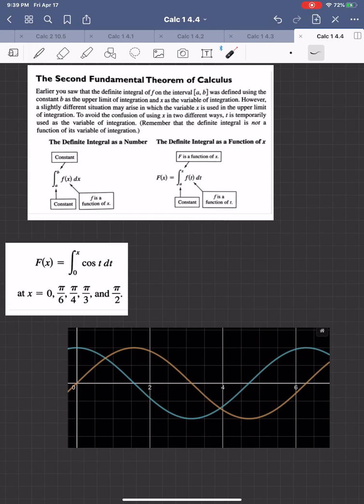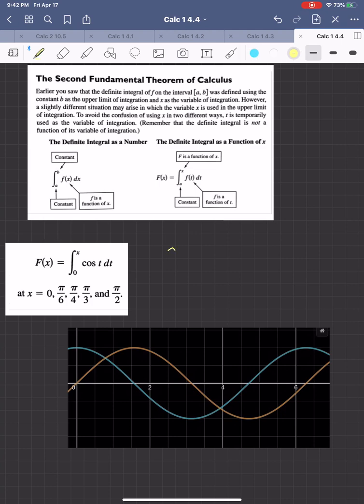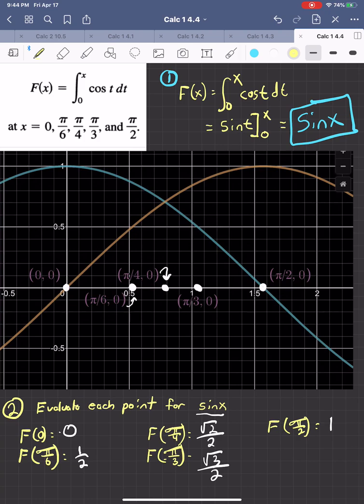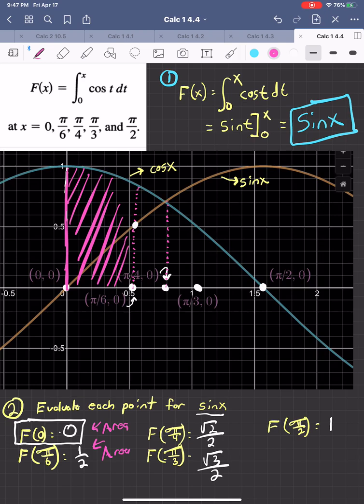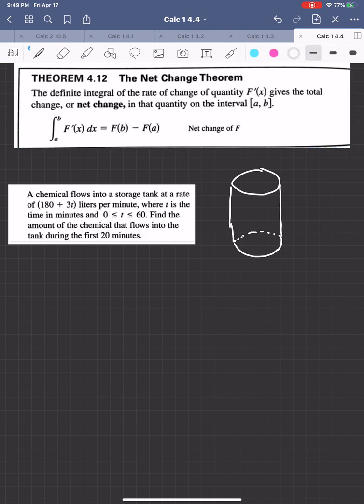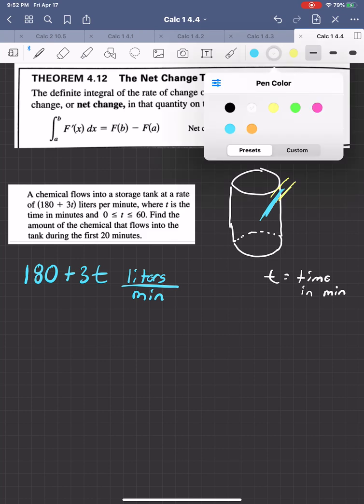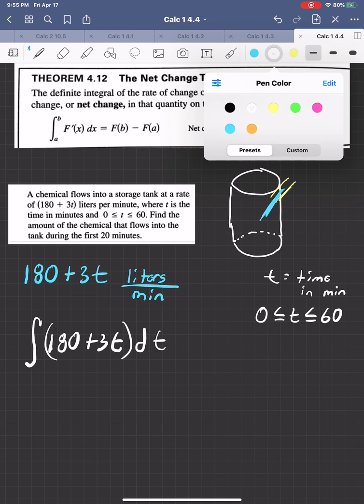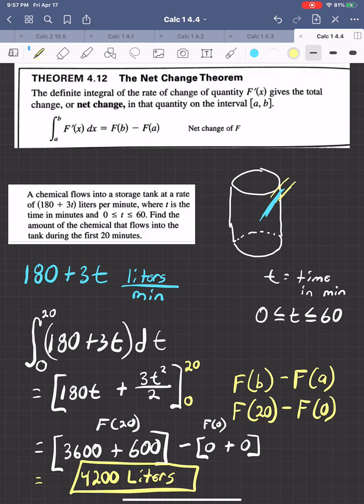Calculus 1 (4.4) Fundamental Theorem of Calculus, Definite Integration, Average Value Part C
Covers The First Fundamental Theorem of Calculus, Definite Integration, Average Value of a Function, Second Fundamental Theorem of Calculus, Interpreting Integrals as Accumulation Functions.